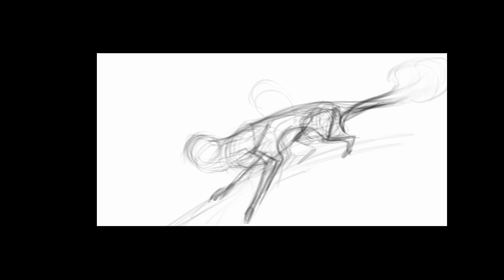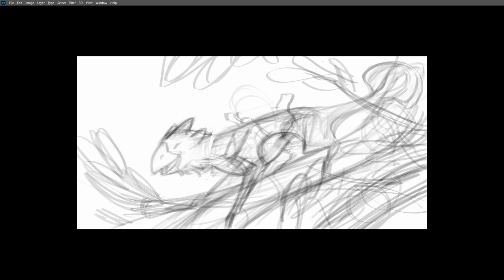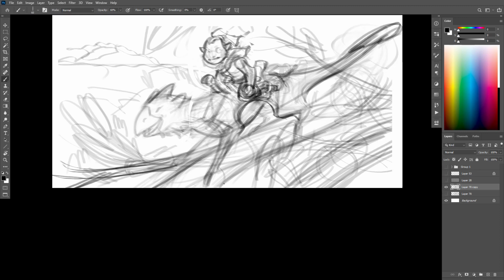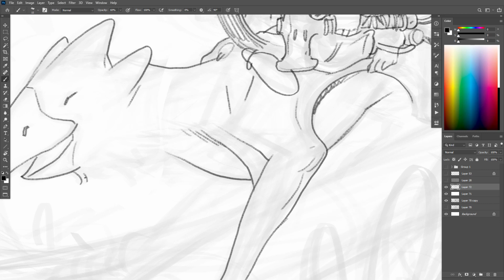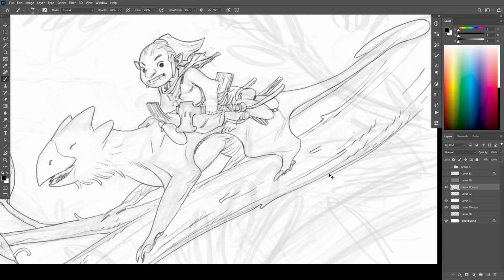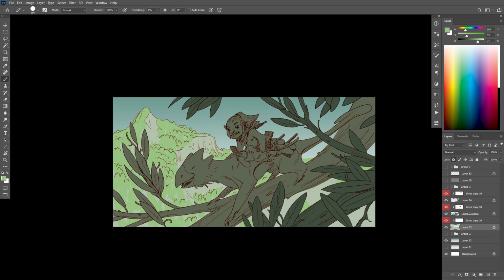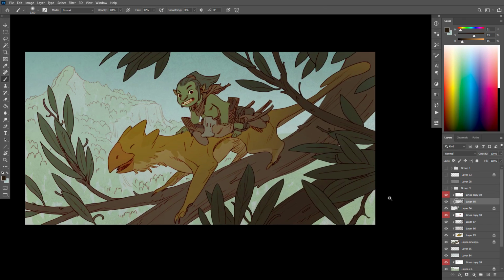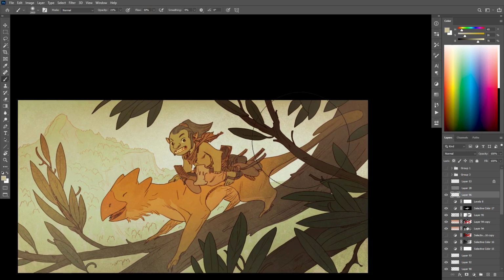Watch me Draw this Cool Goblin Rider! REAL TIME... FULLY NARRATED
In this video I take you through my process for drawing and coloring a quick character Illustration. I had two images I wanted to combine to try and further develop a project I am developing. I had a Goblin Character and this Birdfox creature and I wanted to put them together.

This type of simple illustration is what I label 'Character In Background' The focus is on a character, there is a background, the character is placed in the background (so not just an abstract image behind the character... there is some actual interaction) Understanding image complexity is key to making sure you can complete things in a set time period. This image took around two hours, which is pretty fast for the level of finish it has.
I talk about Complexity and Challenge in my Line and Color Academy course, which you can find over

This image is a good example of adjusting and re-drawing to focus on a particular aim. I ended up having to keep tweaking both characters to get them feeling right. Often it takes time to learn to draw something how you imagine it. The subtle details can be real sticking points.

It's an art to figure out how much you should double down and keep re-drawing until it's right... and how much you should 'let go'. This is a constant dance we do as artists.

If you want to learn how to develop your own simple line and color workflow check out the Quick Start Guide above!

Happy Drawing!

Tim Mcburnie